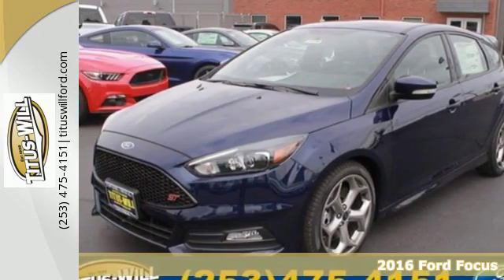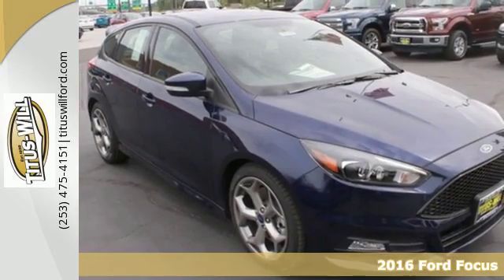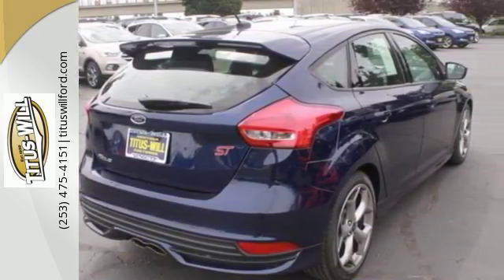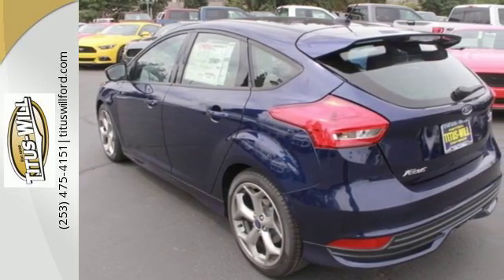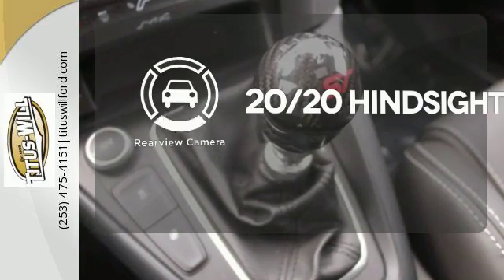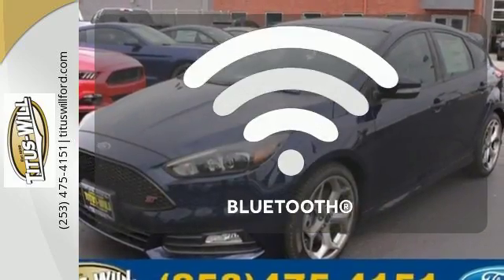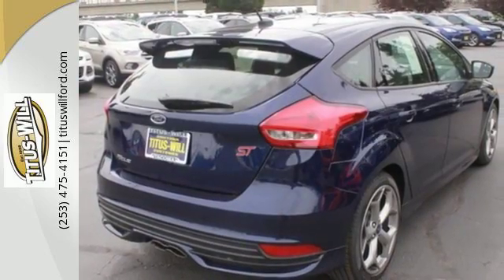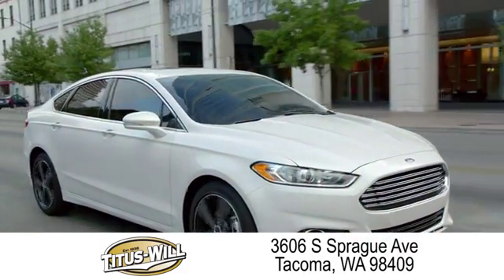New 2016 Ford Focus Tacoma WA Seattle, WA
Year: 2016
Make: Ford
Model: Focus
Trim: ST
Engine: 4 Cyl. 2.0 L
Transmission: Manual
Color: Kona Blue
Interior: Charcoal Black
Stock #: F60896
VIN: 1FADP3L97GL315739
It only takes a glance to see the 2016 Ford Focus' dynamic new look. One that commands attention from every angle, showcasing an elegant profile with clean, flowing lines. Ground your Focus with stylish wheels. Choose from a wide range of designs available on S, SE and Titanium models. Options include 15, 16, 17 and 18 inches. Inside youa€TMll find an equally stunning cabin. The center stack is reimagined, the tech is inspiring and therea€TMs even a new lineup of available seats on all models. Focus is as ready to make things happen as you are. Standard features including the communications system that helps keep you connected and the rear view camera that helps you see whata€TMs behind your vehicle were designed to not only complement your drivea€”but make it more convenient. SYNC voice-activated technology helps you keep your eyes on the road and hands on the wheel and now comes standard on all models. Upgrade to SYNC 3 and enjoy a touch screen with swipe capability, navigation, and Siri Seamless Integration. The standard 2.0L Ti-VCT I-4 engine is flex-fuel capable, so you can use either unleaded, E85 or any combination of the two. While the 252hp 2.0L EcoBoost engine in the ST is efficient and packed with power. And the newly available 1.0L EcoBoost I-3 engine provides both performance and efficiency. New for 2016 is the Focus RS, designed for performance. It features a 2.3L EcoBoost engine with an estimated 345hp, All-Wheel Drive with Dynamic Torque Vectoring meaning maximum traction with minimal understeer. Configure RS performance to your liking, on the street or on the track: Select Normal, Sport, Track, or the special Drift mode control that lets you achieve controlled oversteer drifts under track conditions.

Address:
3606 South Sprague Avenue